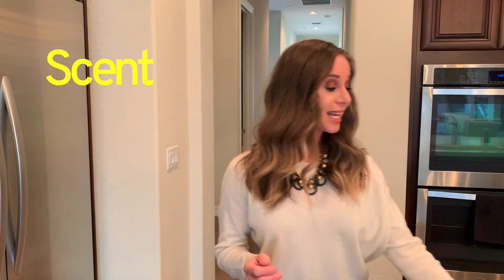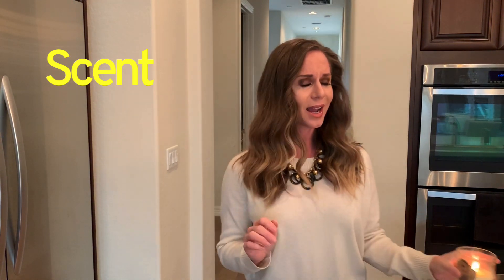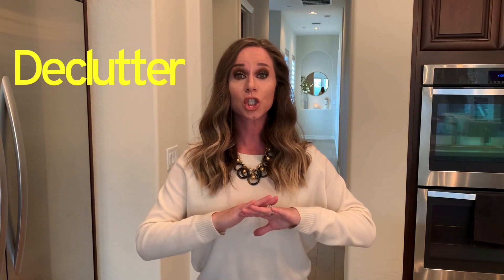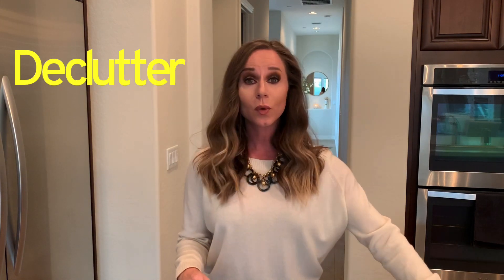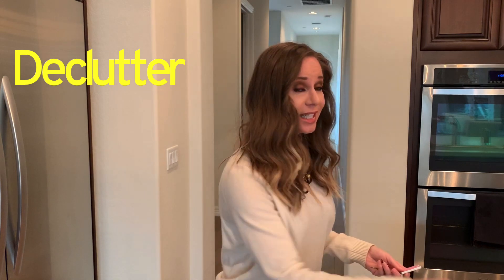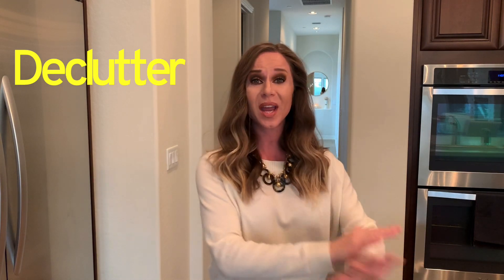Sell your house 🏡 faster and for more 💰 money?!?!?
The statistics don’t lie. Watch and find out what has been shown to help sell your house faster and for more money 🙂.